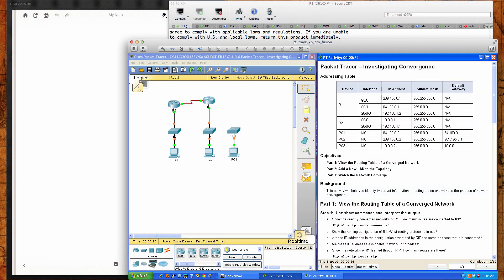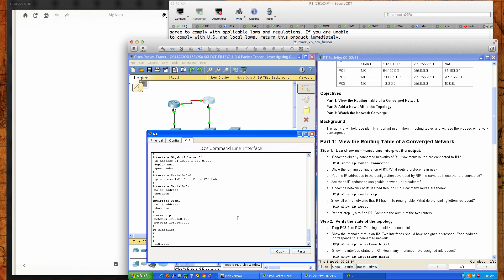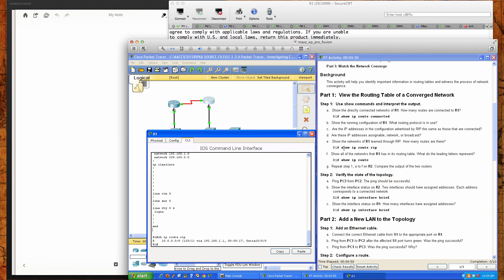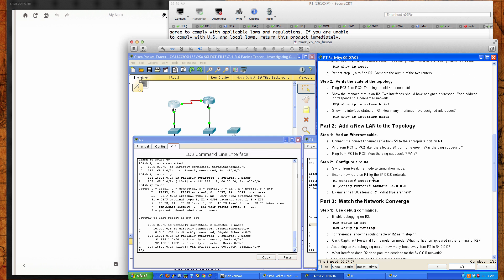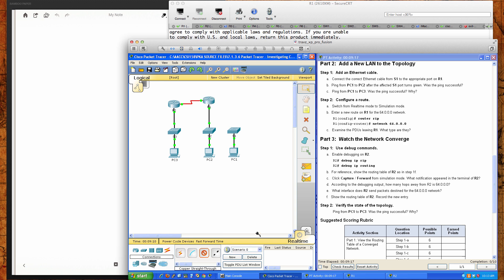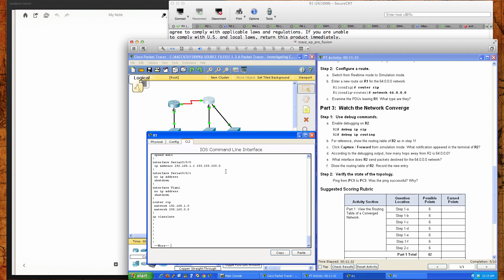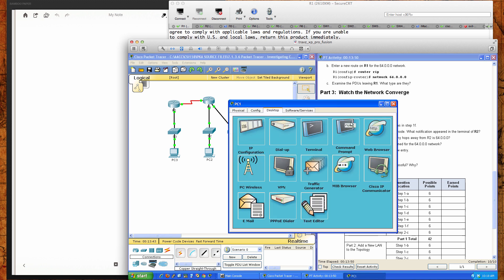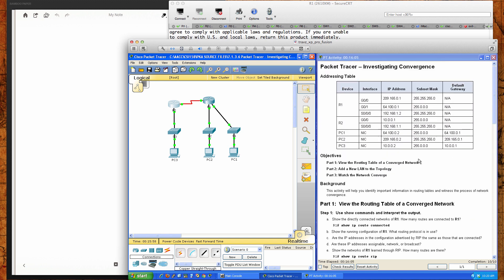Spring 2014 - CSI158-84x (Week #4 - 04192014) - Packet Tracer 7.1.3.6 Tutorial